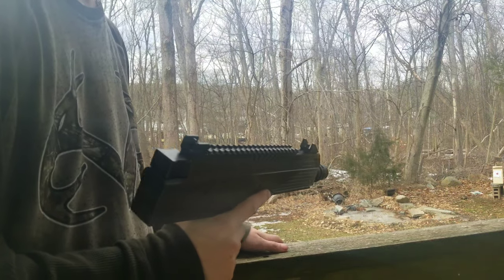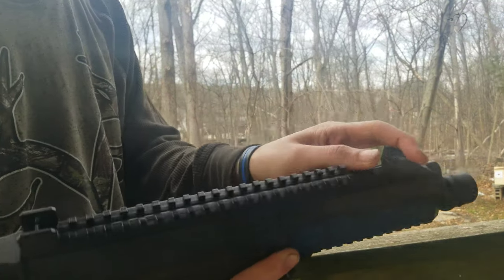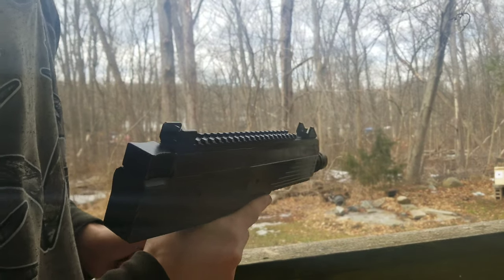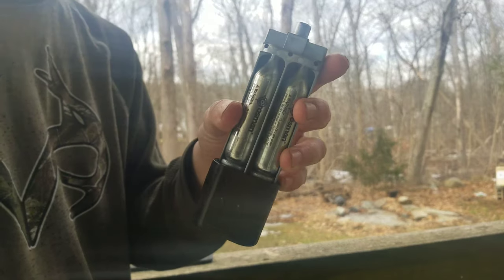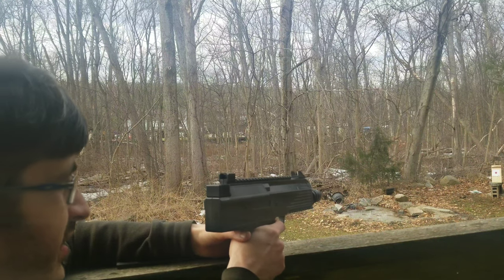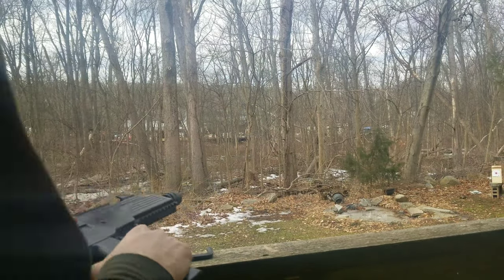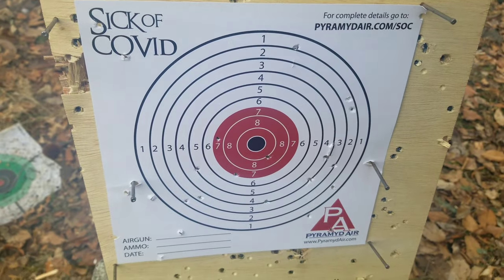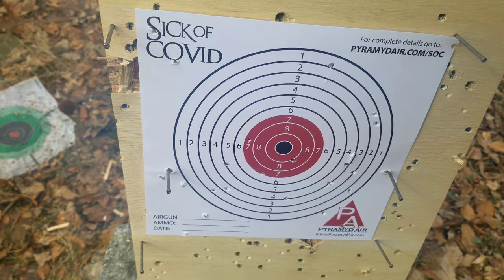Umarex steel storm SOC challenge!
Umarex steel storm taking the stage in my first SOC challenge from Pyramyd air!